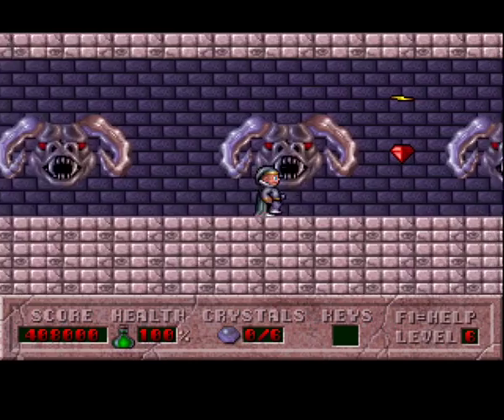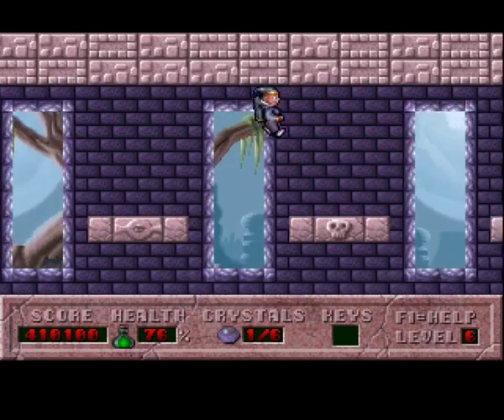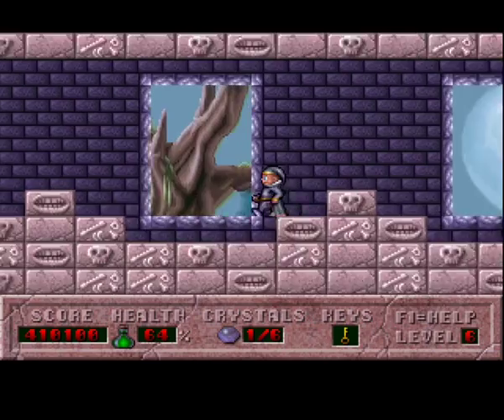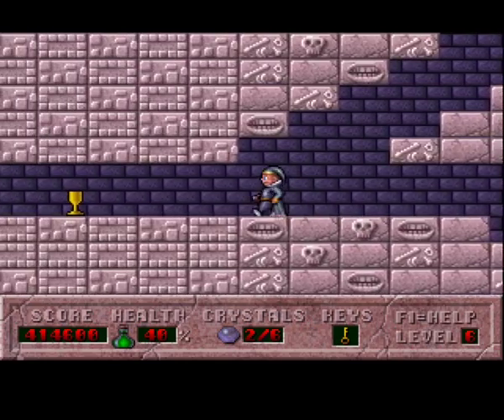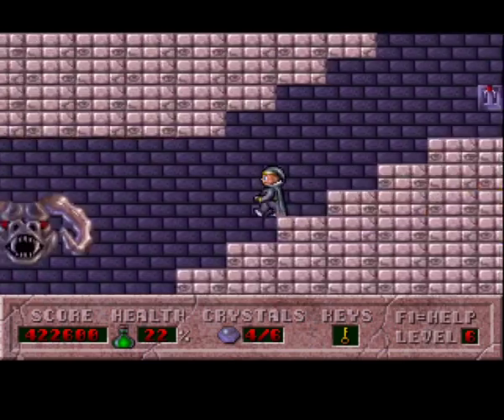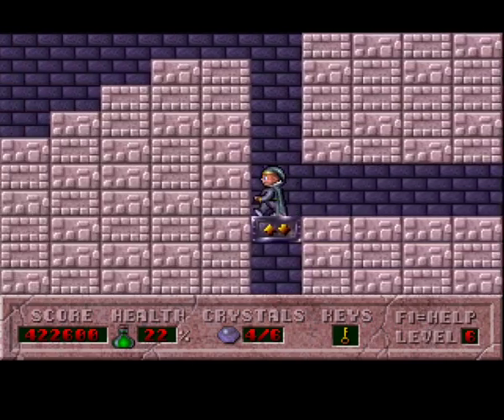Hocus Pocus (DOS) Lets Play E4M6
This is my let's play of Hocus Pocus Episode 4 (Destination Home).